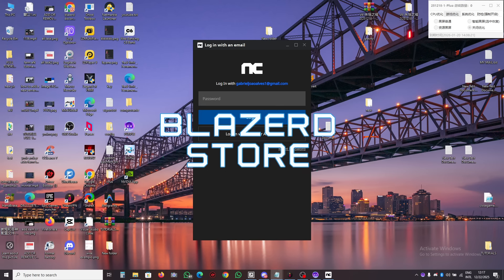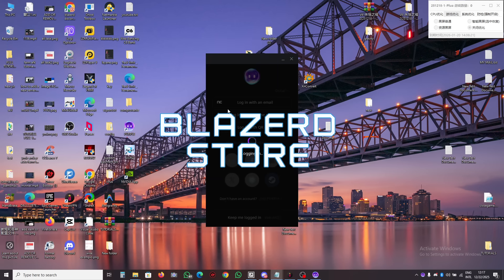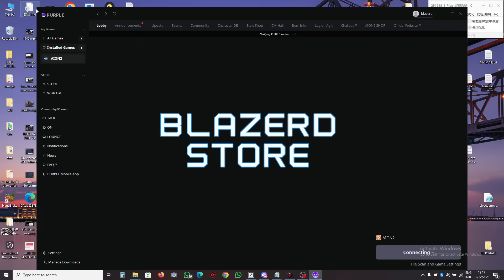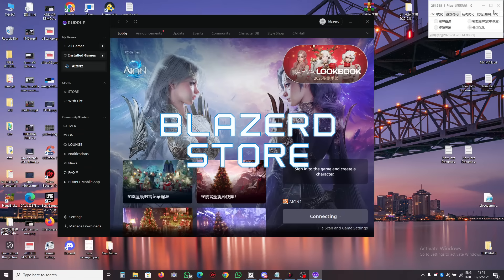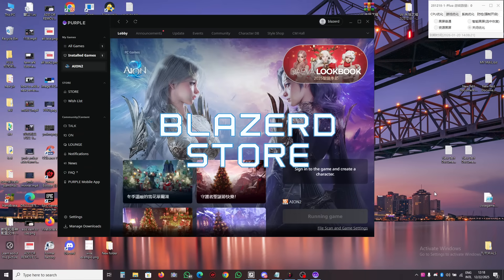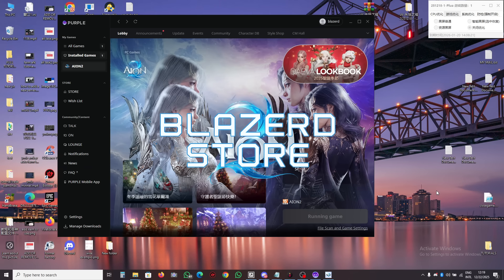AION 2 - MULTI ACCOUNT TOOL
In this video, I introduce the ultimate AION 2 Multi-Account Tool. Learn how to run multiple game clients simultaneously to maximize your farming and progression, all while staying 100% organized and secure.

🔥 Key Features: ✅ Multi-Instance Support: Run as many accounts as your PC can handle. ✅ Anti-Detection System: Built-in security to keep your accounts safe. ✅ Easy Installation: Simple drag-and-drop setup (Root of C: Drive). ✅ Stable Performance: Optimized to consume fewer resources.

⚠️ Note on Gameplay Footage: You might notice some visual lag in the video. This is because I am using a VPN to access the game servers from a restricted region. The software itself runs perfectly smooth without lag.